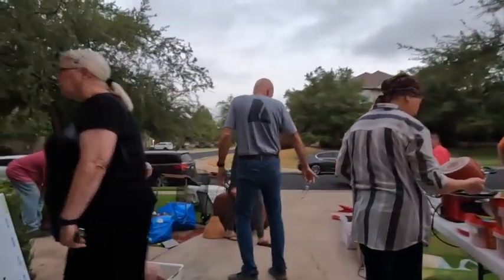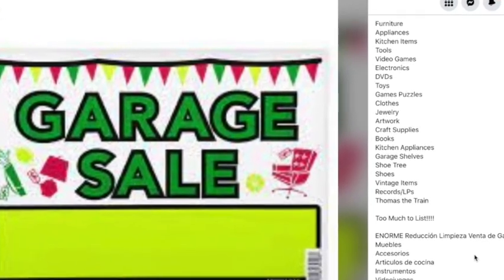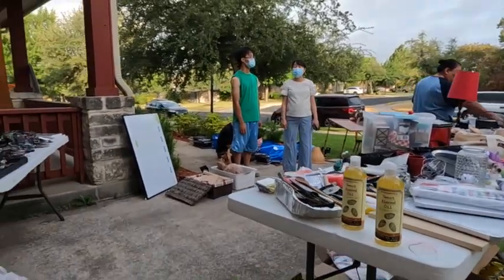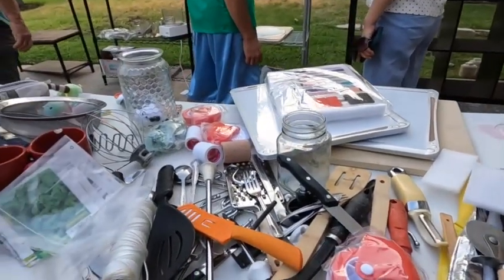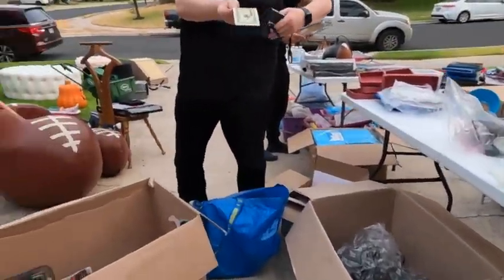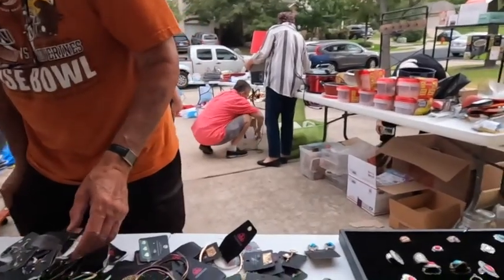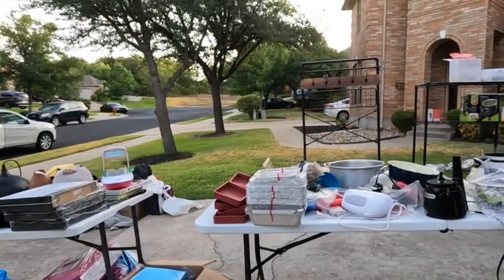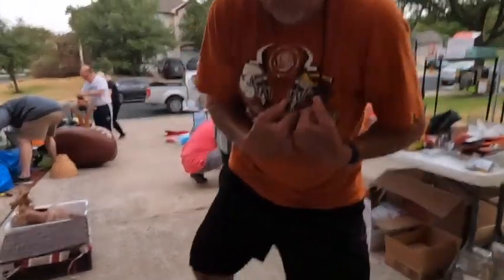How to Have a Successful Garage Sale - Set Up and Tips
10 Tips to Have a Successful Garage sale - Set Up and Sales - How to Have a Successful Garage Sale Tips